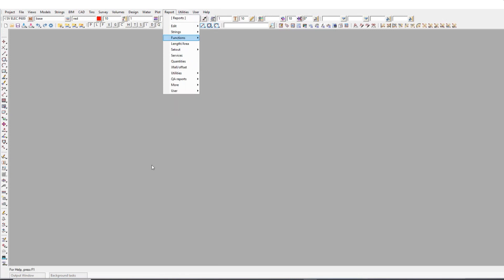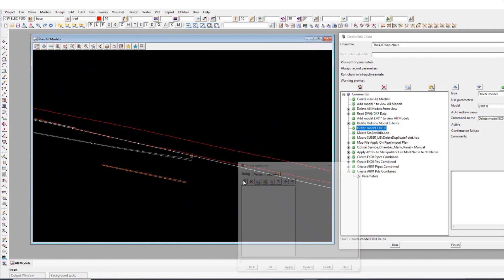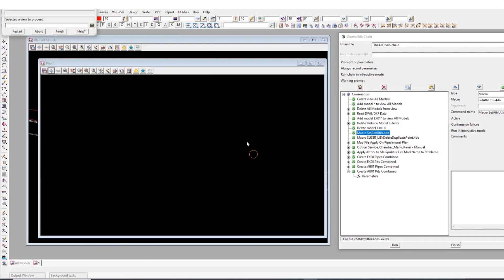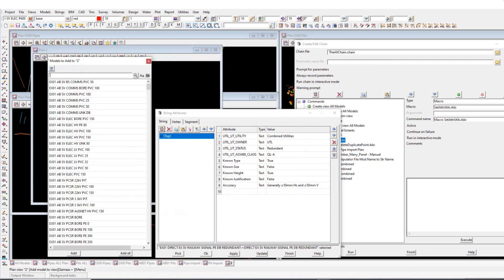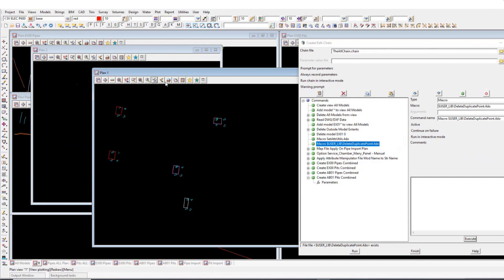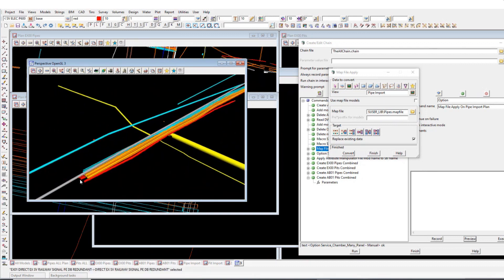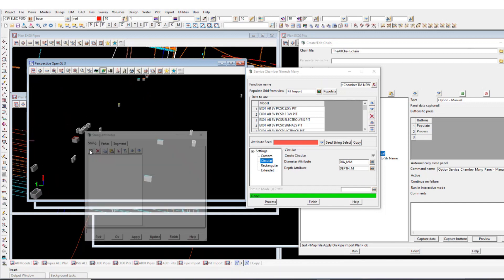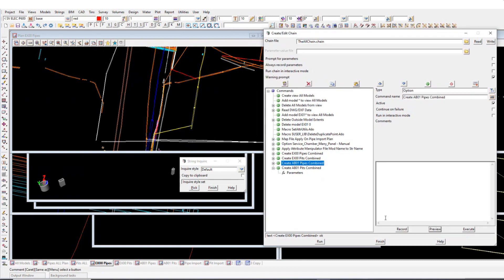12d Utility Modelling Automation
Utility modelling automation using 12d macro which applies attributes to elements based on key words in model names, deletes duplicate points on pits, inserts point on type circle pits.
Attributes are then mapped to convert strings to pipes/culverts